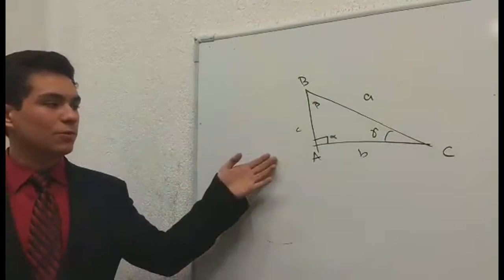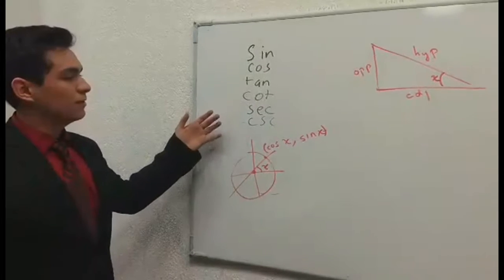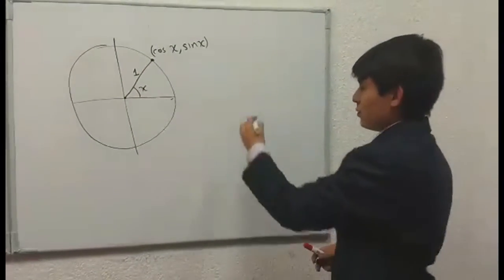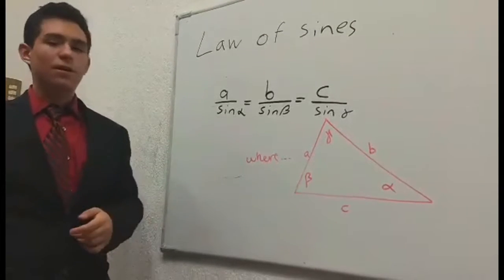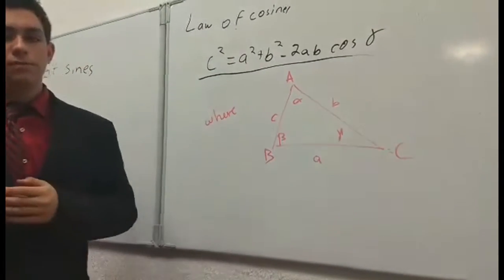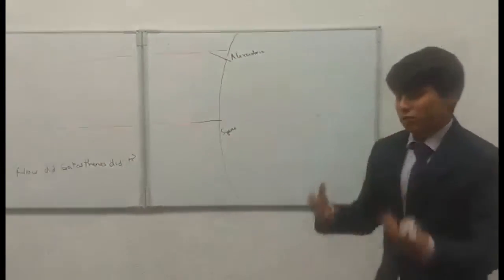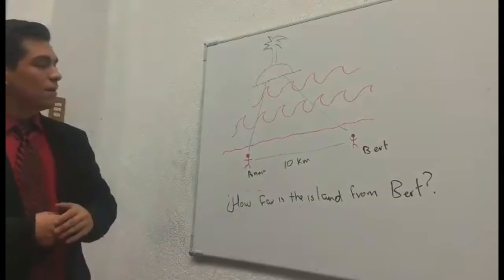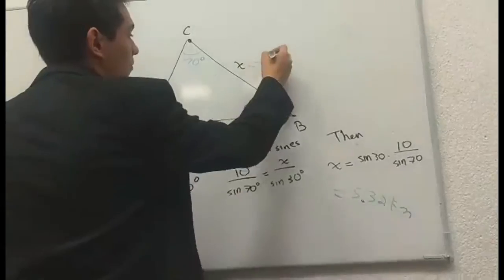Applications of trigonometry: Measuring distances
Core Activity Trigonometry and Introduction to Statistics
ITESM campus León EM2019
Jesus Sistos & Javier Aguado